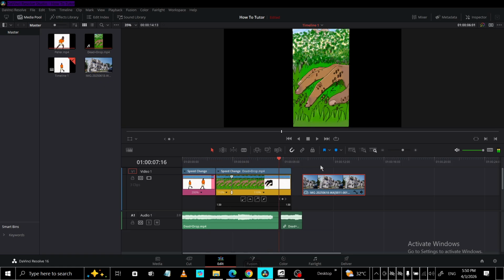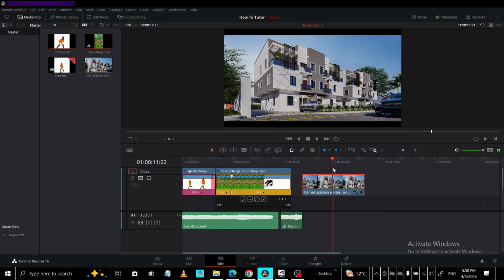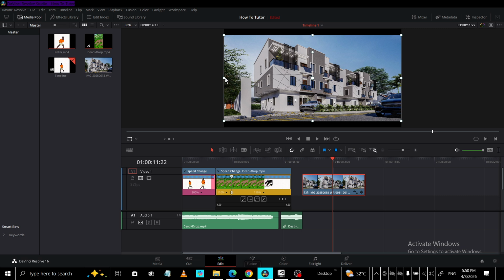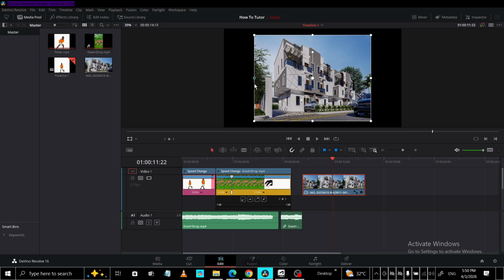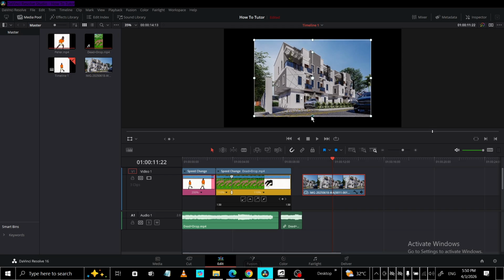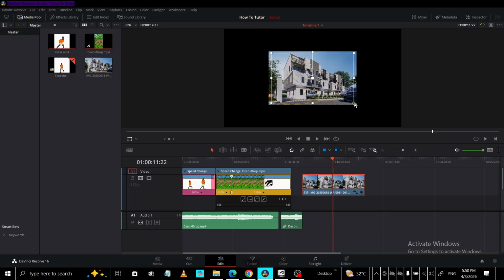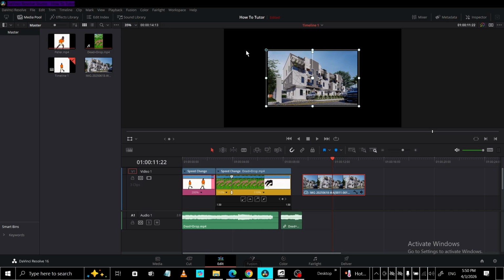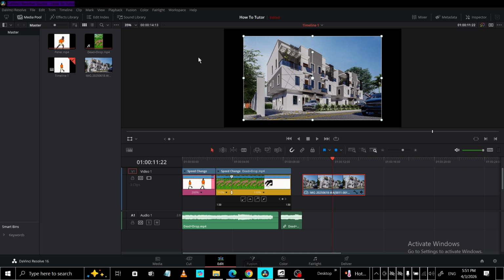How to Resize Image in DaVinci Resolve (Easy Tutorial)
In this comprehensive tutorial, we delve into the process of resizing images in DaVinci Resolve, empowering you to enhance your video projects effortlessly. Whether you're a beginner looking to understand the basics or an experienced user seeking to refine your skills, this video will guide you step by step through the tools and settings needed for precise image adjustments.

By the end of this tutorial, you will have a clear understanding of how to effectively resize your images for optimal use in your projects. Watch till the end to ensure you fully grasp each technique and improve your workflow in DaVinci Resolve.